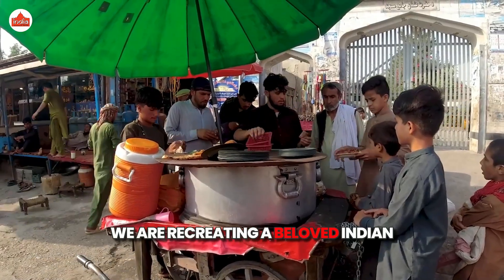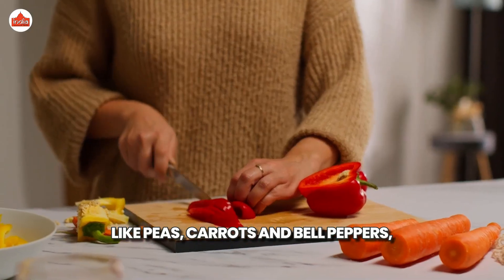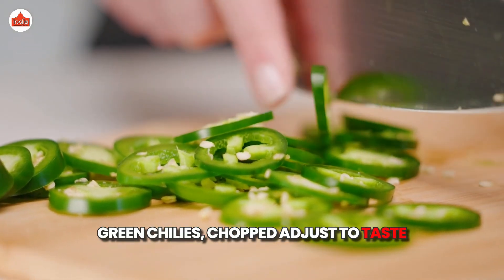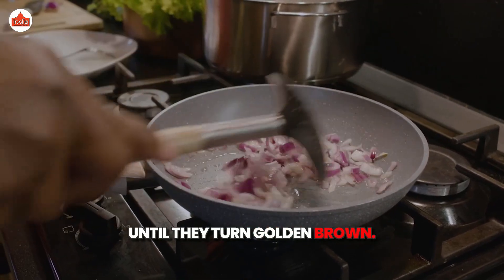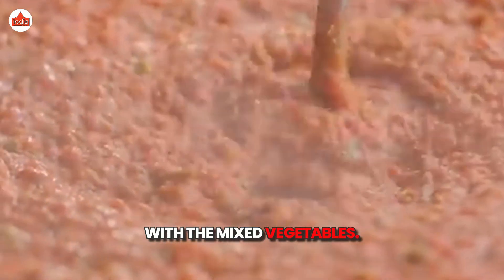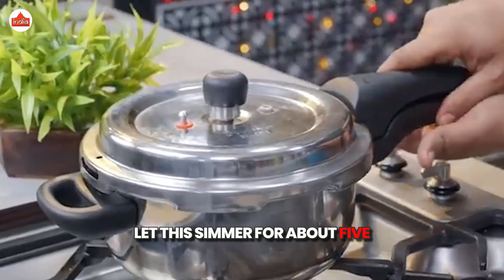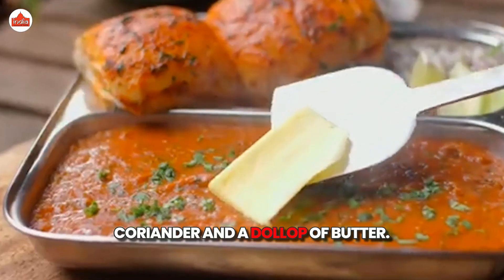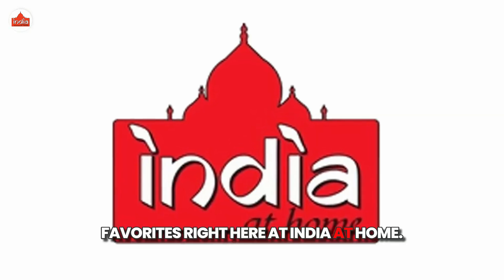Authentic Street-Style Pav Bhaji Recipe | India At Home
Craving the irresistible flavors of street-style Pav Bhaji? 🌶️🍞 Dive into this simple yet authentic recipe that brings the magic of Indian street food straight to your kitchen. Learn how to make the perfect buttery bhaji and soft pav bread, just like your favorite food stall!
This step-by-step recipe is perfect for foodies who love bold flavors and comforting meals. Watch, cook, and enjoy the best Pav Bhaji at home. 🍽️

Our Stores

India at Home - Clyde North
34, Rainier Crescent, Clyde North, Victoria - 3978

India at Home - Keysborough
Parkmore Shopping Centre Shop L01 R03/04, Keysborough, Victoria

India at Home - Clayton
131-135 Carinish Rd Clayton, Victoria - 3168

India at Home - Dandenong
343 Dandenong Plaza, 49 McCrae St. Dandenong Victoria- 3175

India at Home - Boxhill
897 Canterbury Rd Box, Hill Victoria - 3128

India at Home - Narre Warren
Westfield Fountain Gate Fountain Gate Shopping Centre, 352-410 Princes Hwy Narre Warren, Victoria - 3805